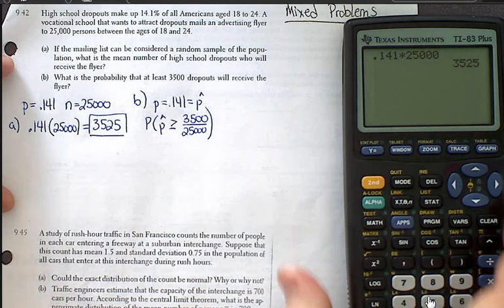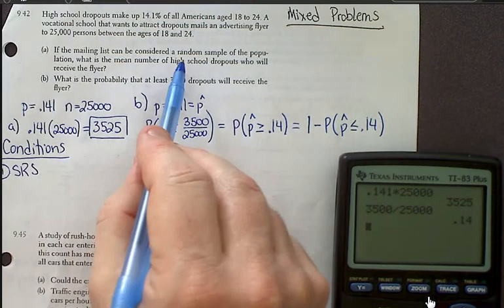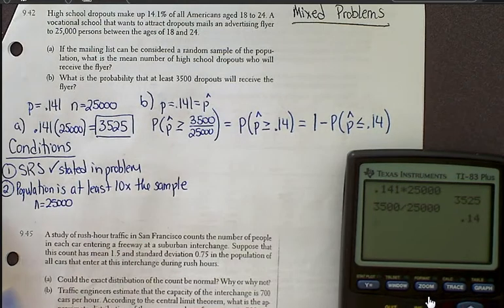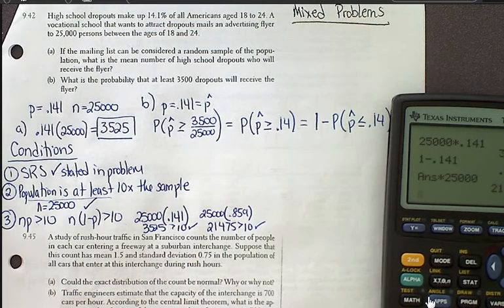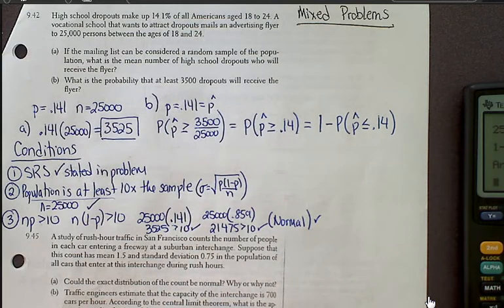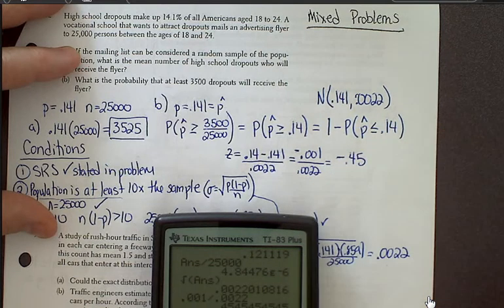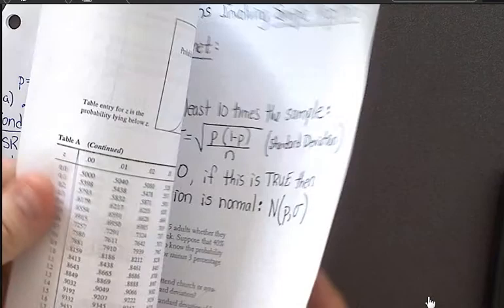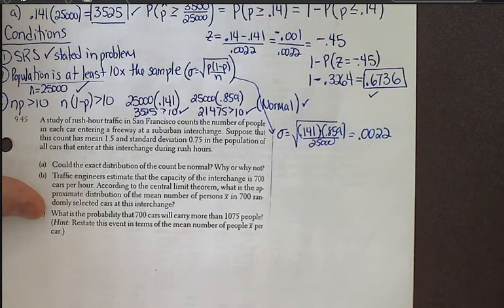AP Stats HW problem 9.42 (Sample Proportion)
Question 9.42 in packet - Sample Proportions, Satisfying the conditions for a sample proportion probability question.